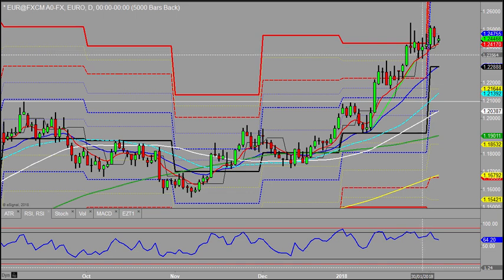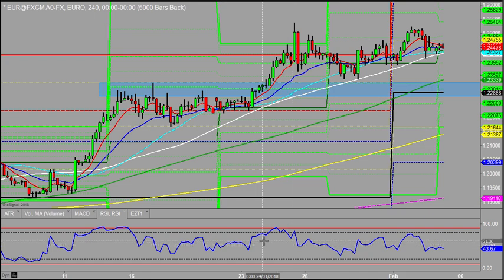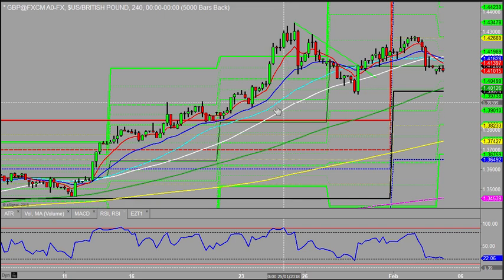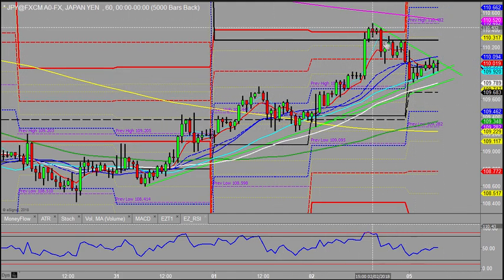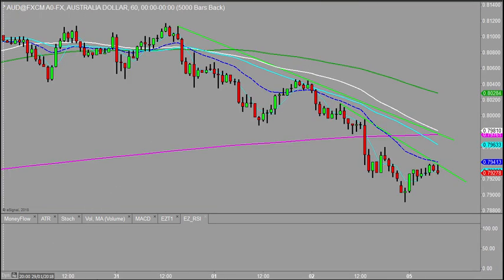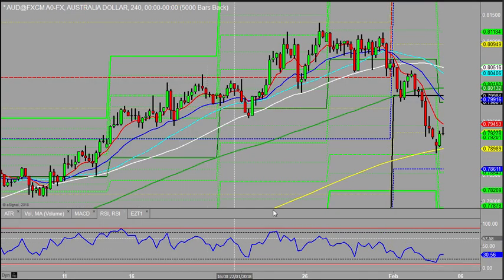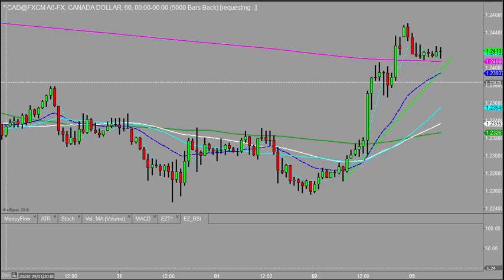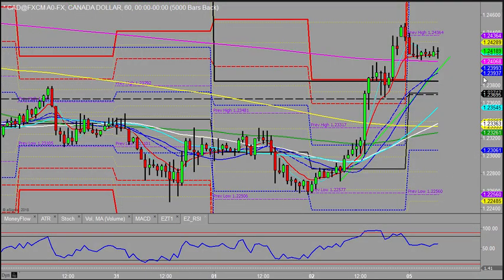Morning outlook 5th February